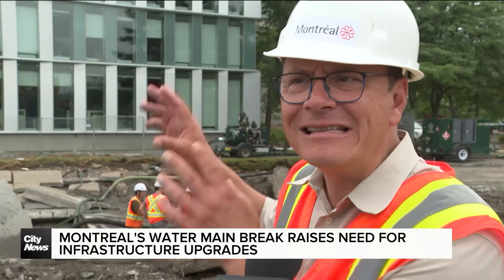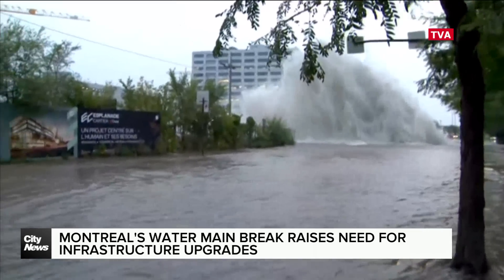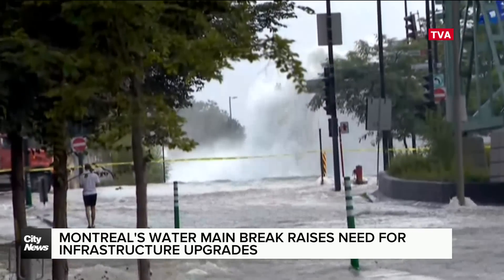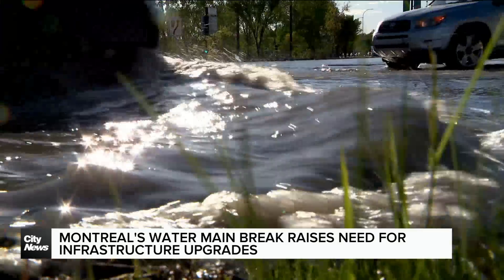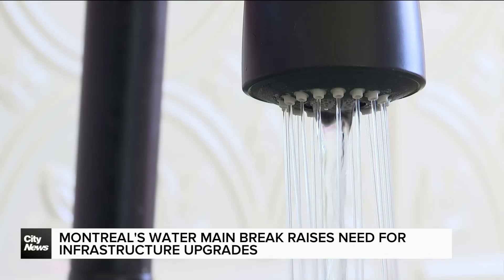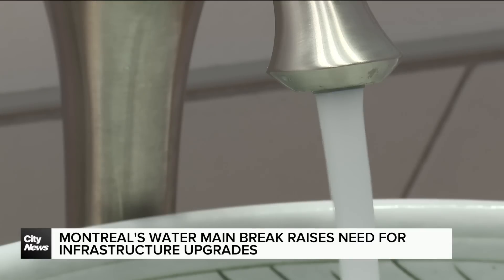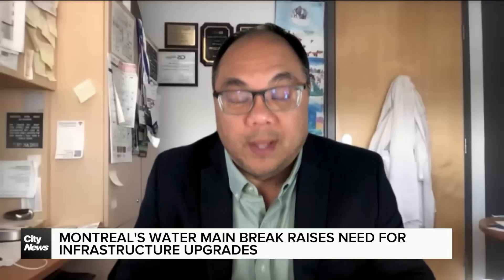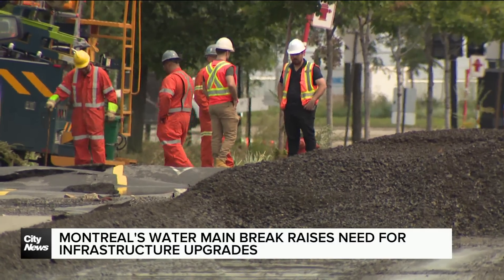Montreal's water main break raises need for infrastructure upgrades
“It’s worthwhile inspecting,” says civil engineer Rebecca Dziedzic, noting that Friday’s water main break, which flooded parts of Montreal, highlights the need to upgrade the city’s water infrastructure. Swidda Rassy reports.